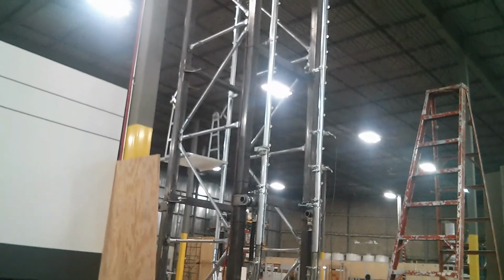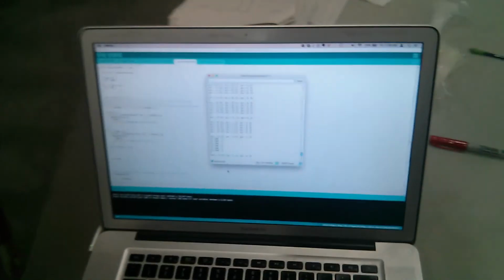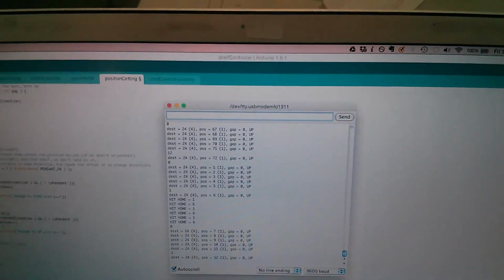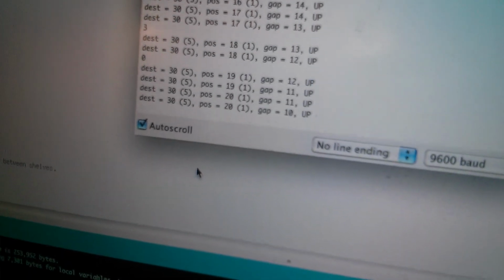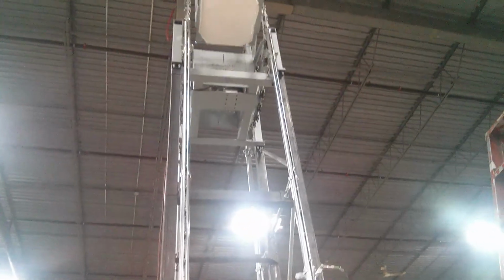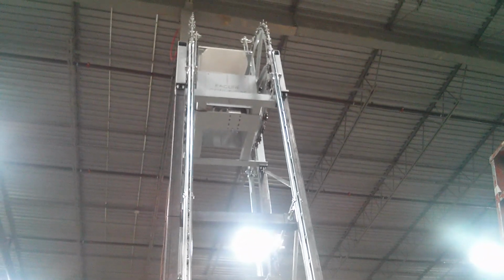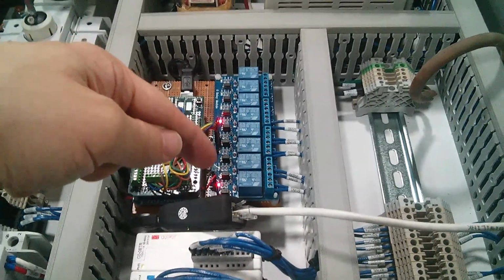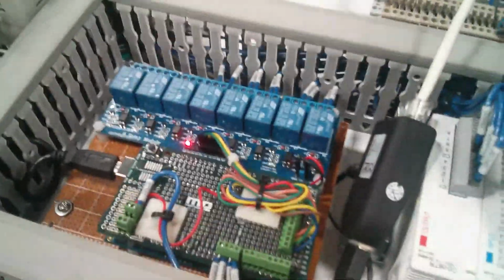Overview of Arduino Conveyor Controller